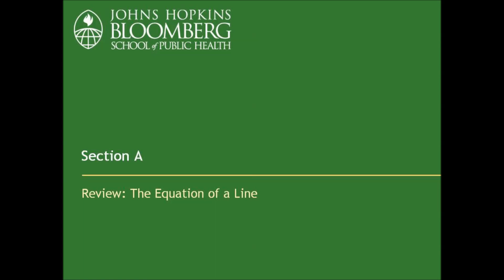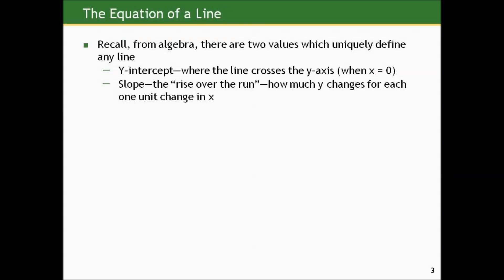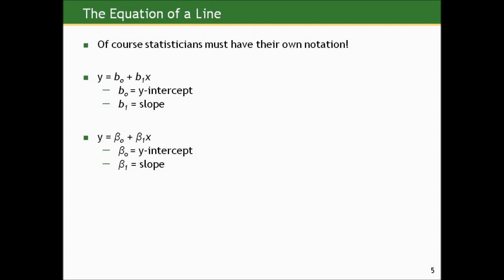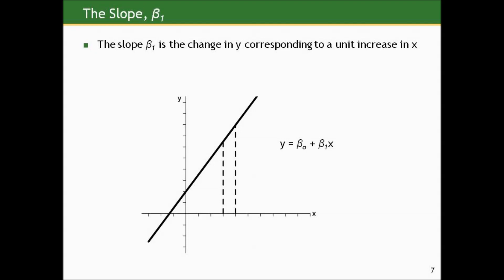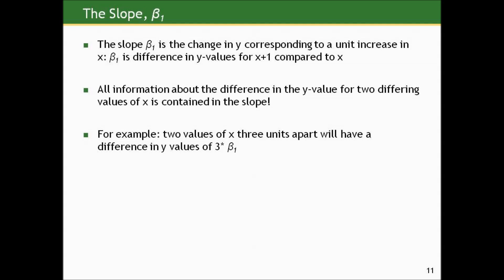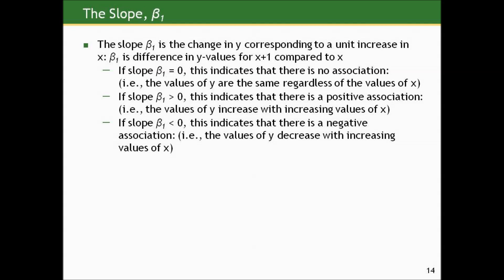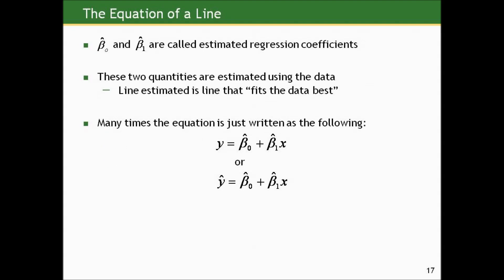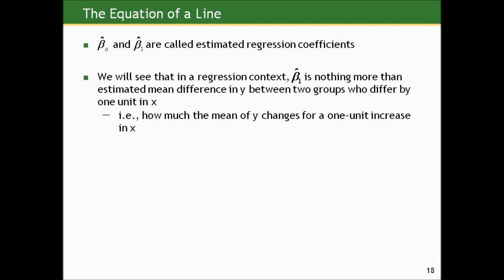Biostatistics course lecture 06 part A (Johns Hopkins University) كورس كامل الاحصاء الطبي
Biostatistics course lecture 06 part A (Johns Hopkins University)
كورس كامل الاحصاء الطبي مقدم من جامعة جونز هوبكنز المحاضرة السادسة الجزء الاول
Section A
Review: The Equation of a Line